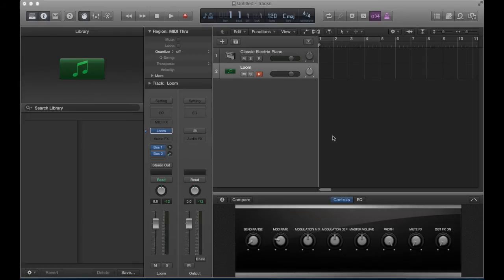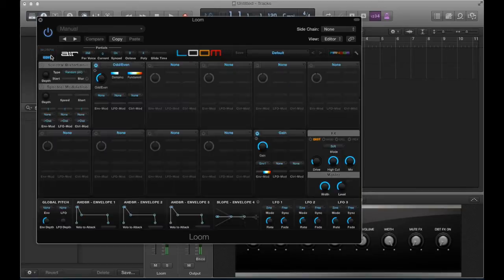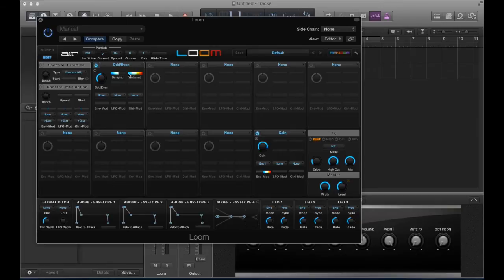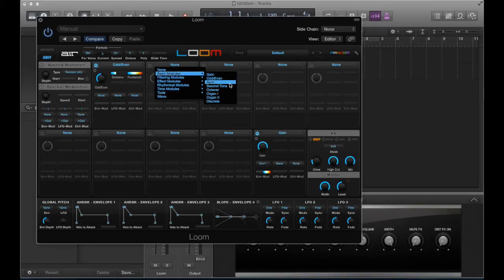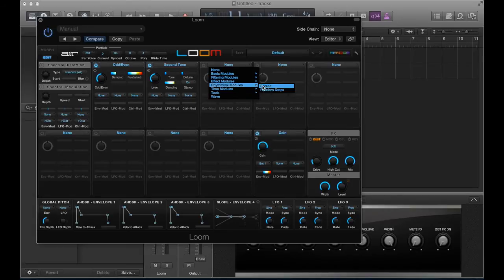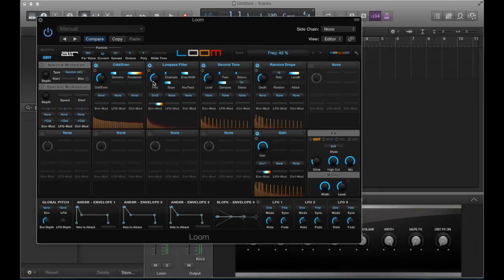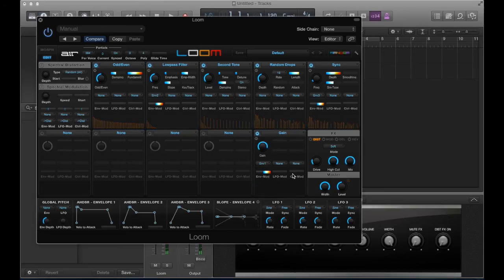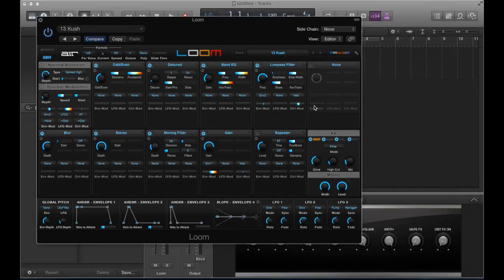ch4 - Additive Instruction